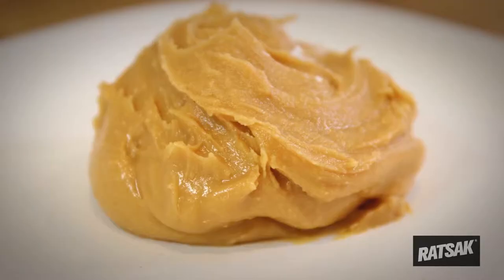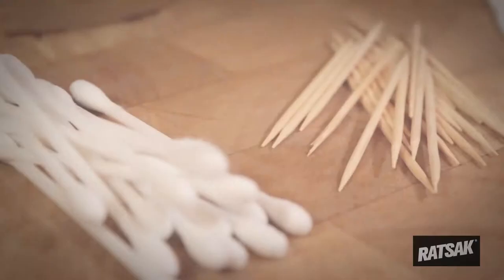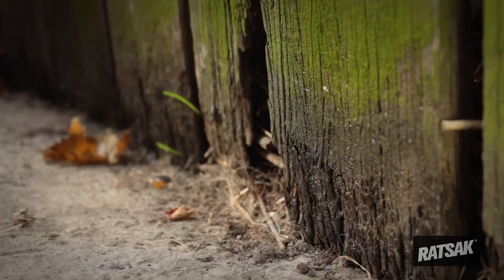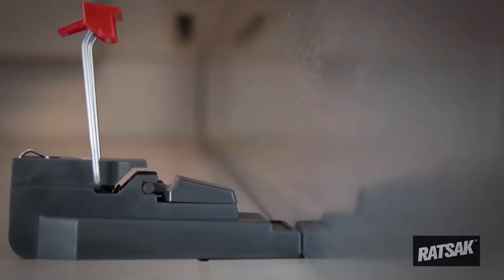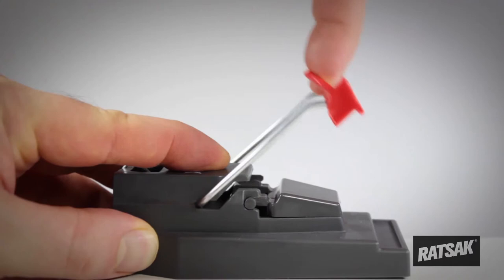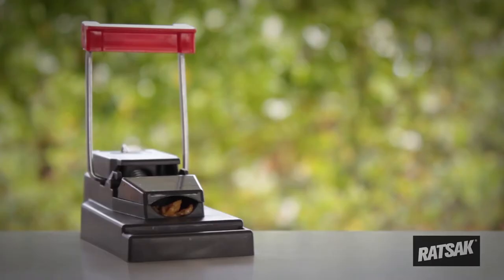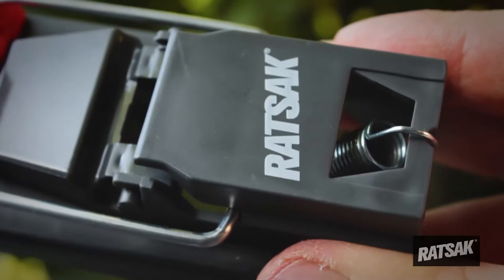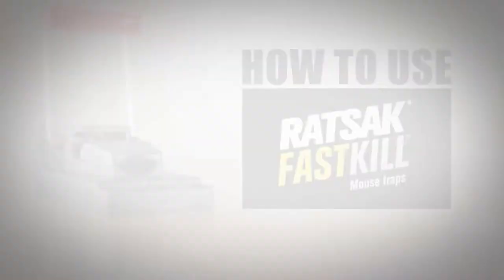How to use RATSAK® FASTKILL™ MOUSE TRAPS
We show you how to use RATSAK® FASTKILL™ MOUSE TRAP to safely and effectively control mice in the home.

PRODUCT FEATURES:
»» Precision Impact Technology™ - When the mouse lifts the bait cover to access the bait, the kill bar quickly and effectively strikes, ensuring perfect placement for a quick and humane kill.
»» Bait hatch to eliminate chance of bait theft.
»» Easy use and disposal
»» Can be used anywhere in the home, indoors or out. The trap contains no chemicals or poisons—making it ideal for households with children or pets, but please use with caution.

WHO ARE WE? RATSAK is an Australian and New Zealand brand within the Yates family. RATSAK provides a huge range of effective and quality rodent pest control products for use in the home, including: - TRAPS: including Spring Loaded, Drop Door, Electronic, Catch-And-Release, Trap Station and Attractant Paste. - BAITS: including Pellets, Soft Baits, Wax Blocks, Bait Station and Natural Baits. - REPELLENTS: including Repellent Paste and Electronic Ultrasonic Repellers. We are a team of rodent control experts dedicated to helping our customers and we understand every situation is different. We are here to guide you to the most suitable product for your situation; advice on getting the most out of a product; and assist developing a holistic rodent control and prevention strategy. RATSAK PRODUCT RANGE - Detailed information about rats and mice including description, lifecycle and habitat. - Identifying a rat or mouse and infestation. - Where to find rats and mice in the home and garden. - Preventing rats and mice from entering the home. - Product recommendation, instructions and safety information. - Getting rid of a dead rat or mouse. - Cleaning up after rats and mice. - Protecting your pets. - Tips on preventing, deterring and reducing rats and mice in the home and garden.